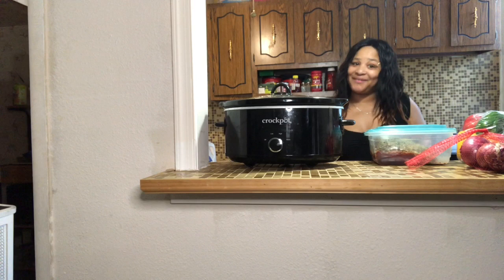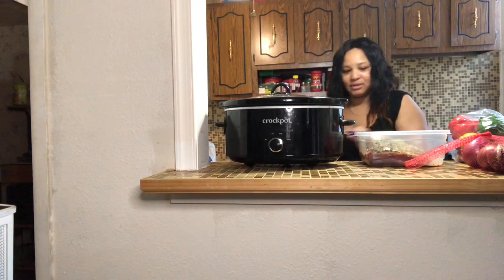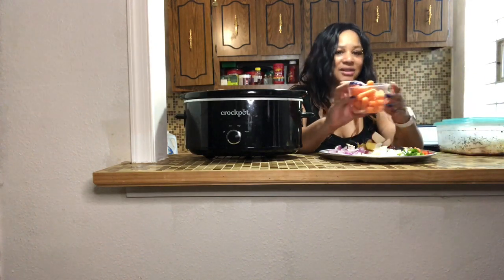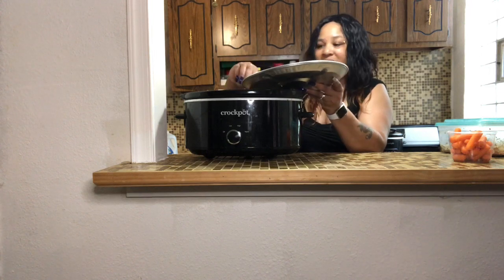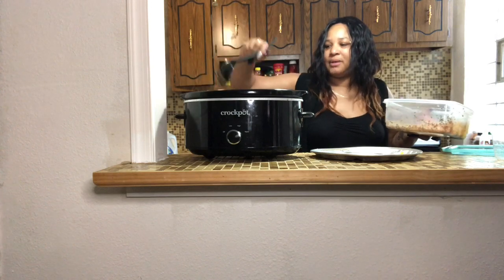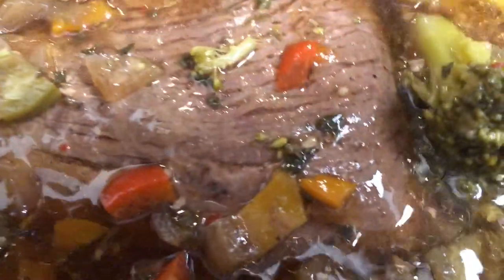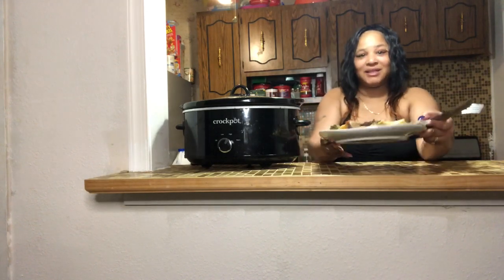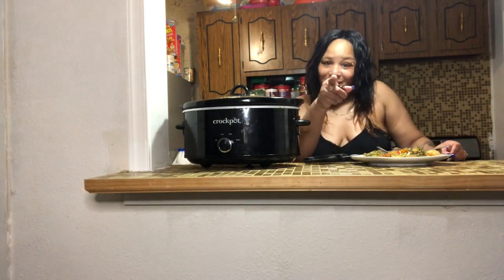How To Make Roast Buff In The Crockpot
Welcome to my channel I’m a good food subscribe to my channel to get any ideas or making some delicious food comment if you like don’t forget to hit that notification bell so you can get a video every time I upload